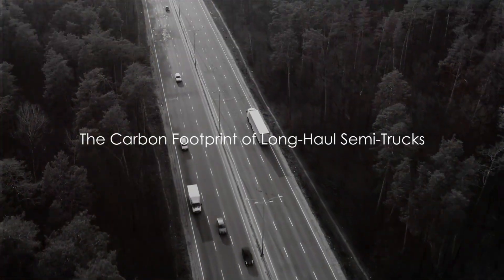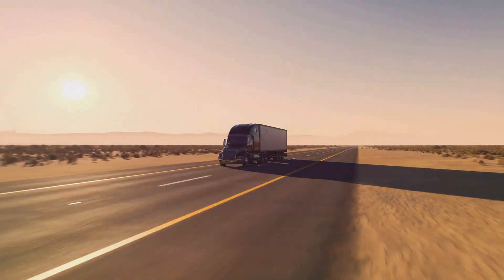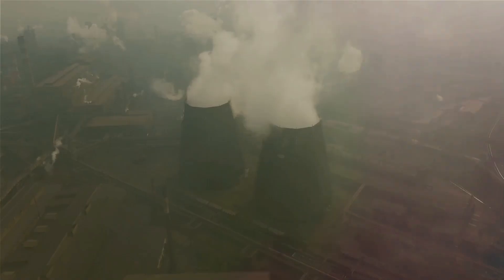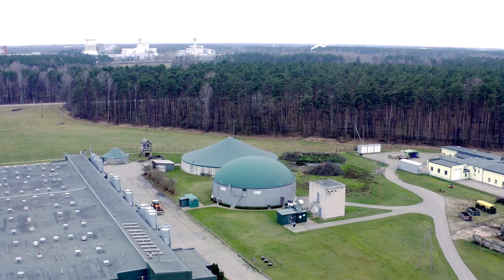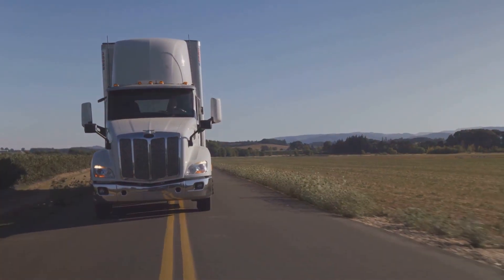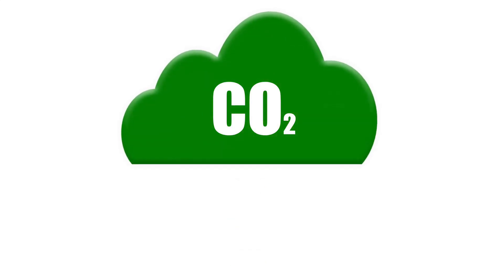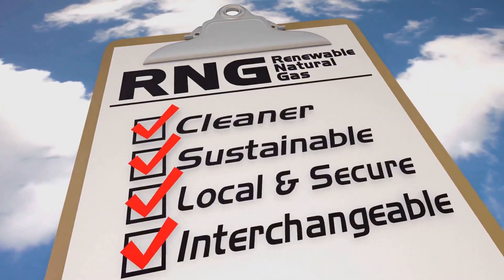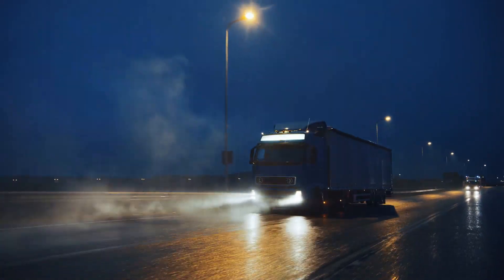Revolutionizing Long Haul Trucking with RNG